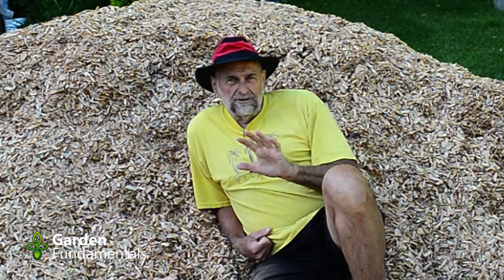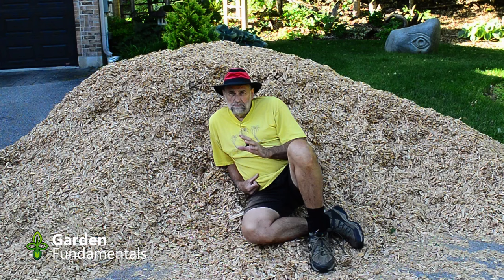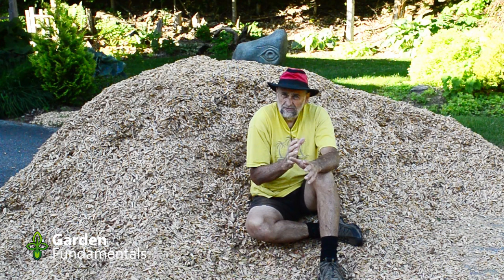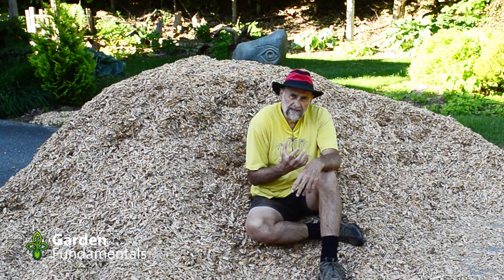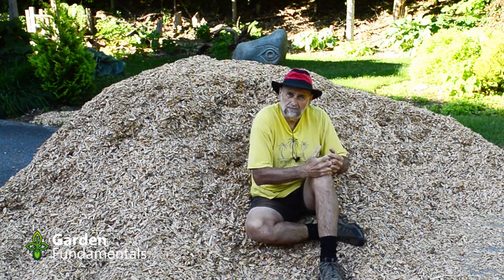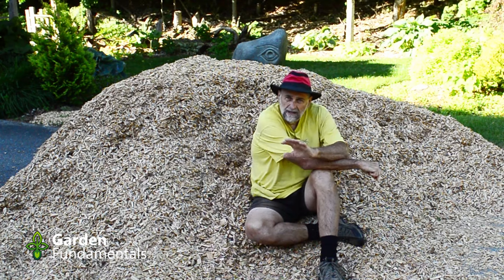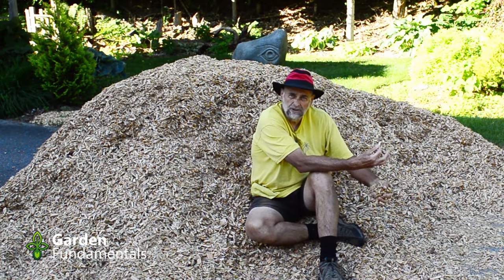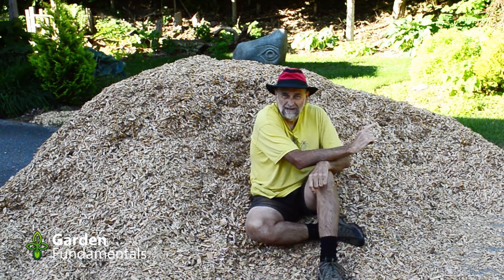Best Mulch for Ornamental Gardens ♨️🌈🌎 Learn to mulch correctly and grow better plants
My go-to mulch for ornamental gardens and some secrets on how I use it to make gardening easier.

mulch options include wood chips, compost, landscape fabric, stones, bark chunks, straw, hay, arborist wood chips